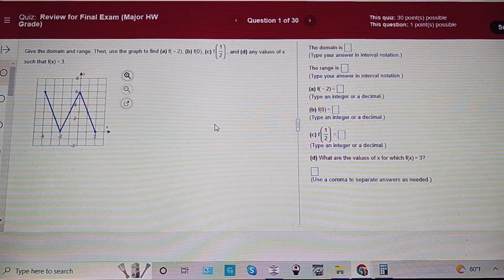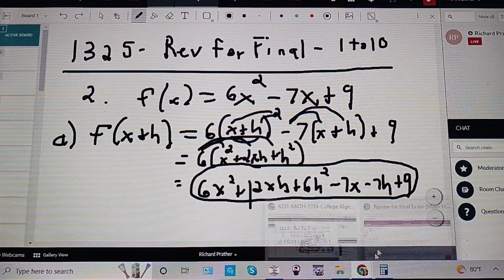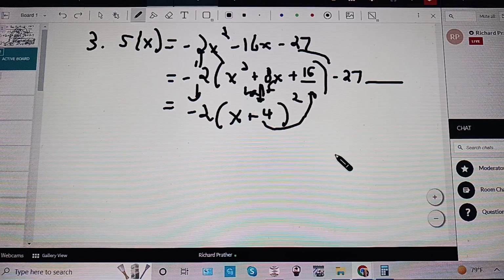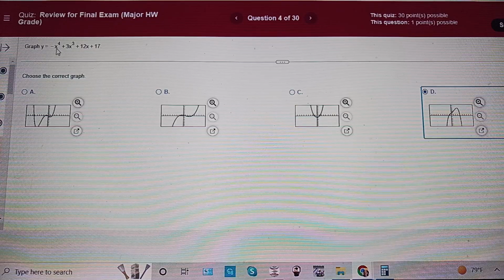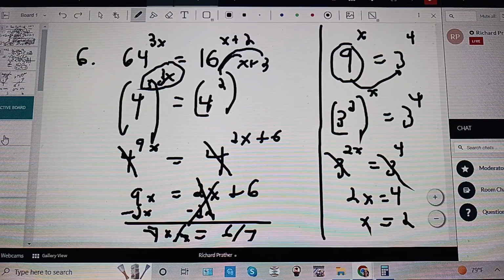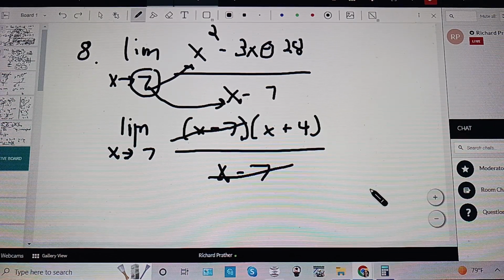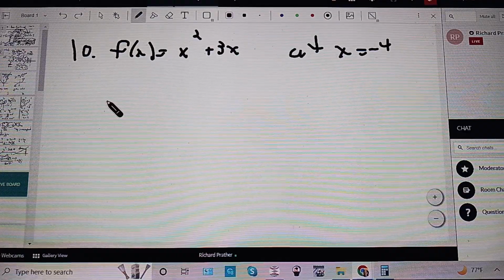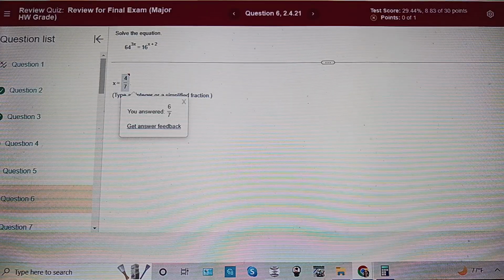Math 1325, Review for Final, Prob 1-10